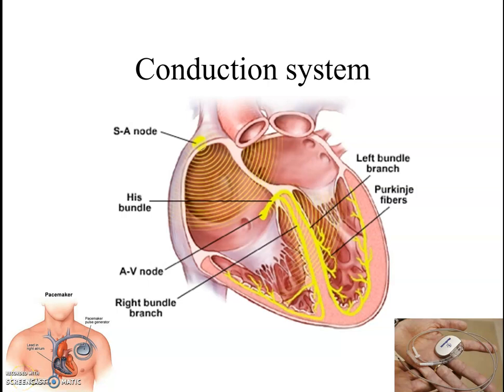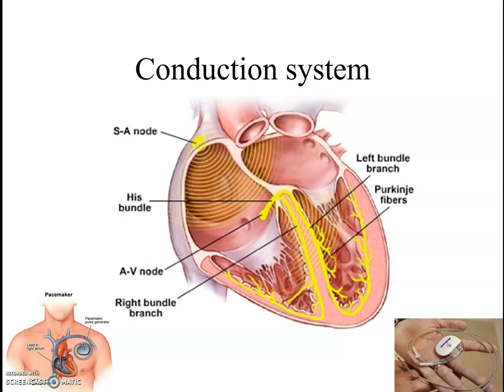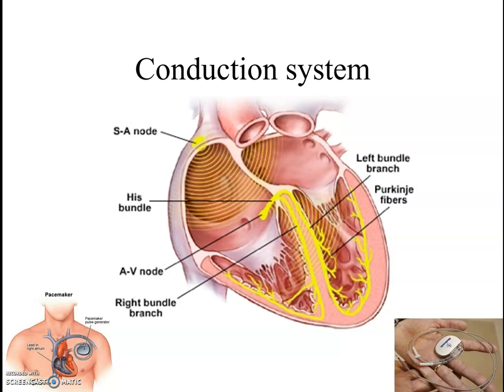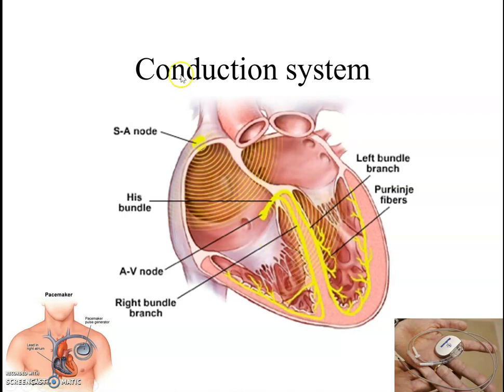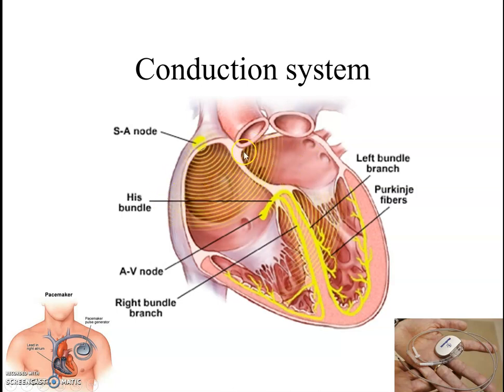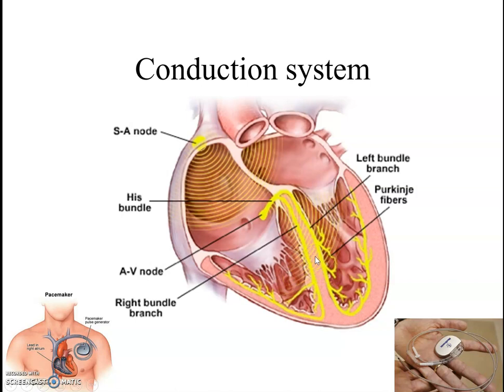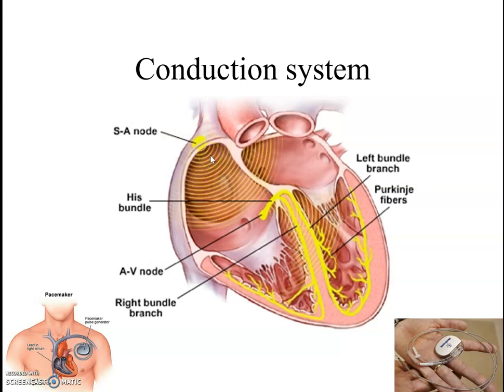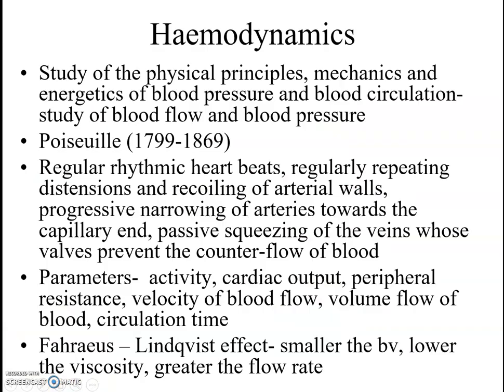48 Conduction system